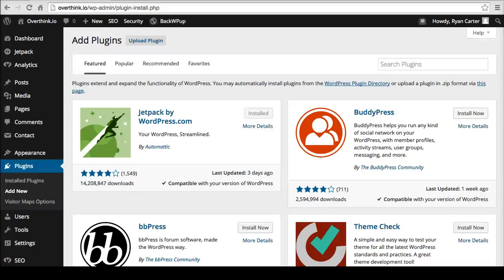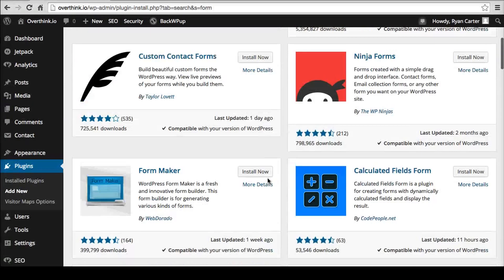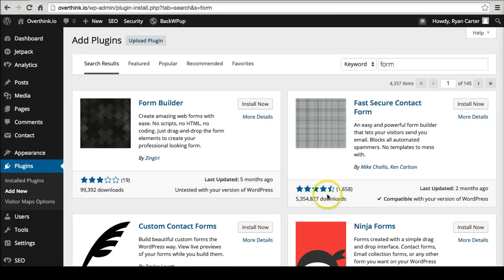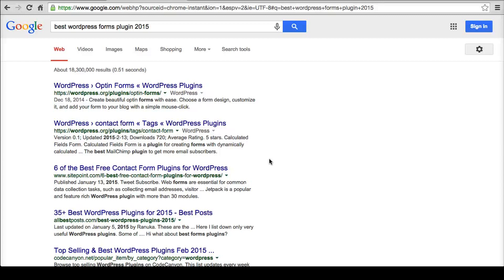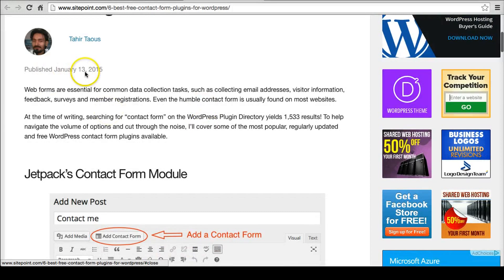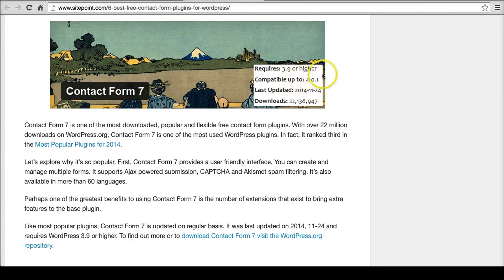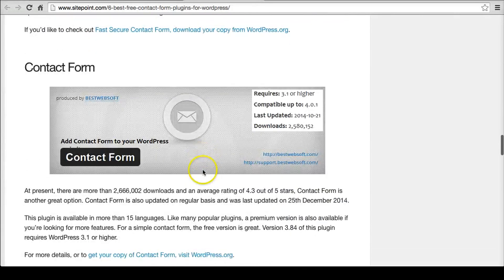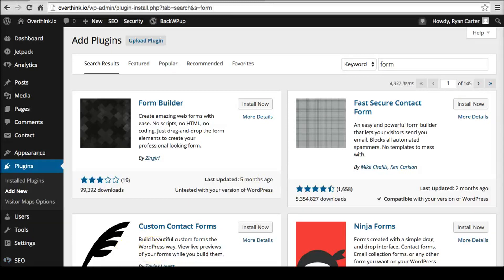Best Self-Hosted WordPress Plugins 2015: How To Choose (not WP.com blogs)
How to choose the best Self-Hosted WordPress Plugins 2015. This doesn't work for Wordpress.com blogs. Only self-hosted.

I thought I'd explain how you might choose a WordPress plugin. There's lots and lots of plugins for everything you'd want to do in WordPress, and sometimes it's not very easy to pick one. Picking the right one can be a very good thing. It can be the difference between something that will bog your site down and something that will really help your site soar.

The way you pick a WordPress plugin is...at least the way I pick it -- I've been using WordPress for a long long time, and so I've been looking at plugins forever. There's several things here that can help you choose one.

Let's say you're looking for a forms plugin. So you want a form, like a contact form. So I'll type in form in the search here. There's all of these plugins. How do you choose one? It's impossible to choose one just by looking in here. I mean, you can pick one and hope it's good.

A couple of things I look for is when it was last updated, because this means it has active development on it. It means the developer has paid attention to it. They care about the plugin, they're trying to make it better. That's a good indicator that a plugin is still in good repair and the developer has really worked on it.

Five months ago is not a great time frame. Two months ago might be okay, it depends. I'd rather do ones like this that's "a day ago" because then you can tell, you know, "11 hours ago", "a week ago" these kind of things, you know they've been working on it, very frequently. That helps.

The importance of plugin reviews:

Another thing that helps too is how many stars it has, of course, kinda like Amazon or anywhere, how many stars it has, is how good it is, you know, how many ratings it has. Also here's another way to tell: look at the downloads. Look at how many downloads it has. This tells you that so many other people have heard of it and downloaded it and at least tried it. So I would always choose five million downloads over ninety-nine thousand. Ninety-nine thousand isn't bad either, but especially when it says untested with your version, and this one says compatible, it means they've updated it recently, so this one might be a good one to pick.

The other way to choose a good plugin, let's see forms plugin here...You can look through, compatible with your version, updated a week ago, 111,000...pretty good reviews, that's fine.

Finding social proof of the best WordPress Plugins:

Another way that I would choose is I would go to the web and say..."best WordPress forms plugin" and another good thing -- I just saw that in the search box -- put in the year too, because I'm sure people have been writing "best form WordPress plugin" posts for like the past 10 years, or 5 years or whatever. You may not get a current, you know, version of a post that'll tell you what's good this year. What's good in WordPress now, because maybe some plugins have fallen off in the past couple years and they're not good anymore and you don't want to use those because they're not going to be good for your site.

Window Shopping on Roundup Posts:

This is similar to is window shopping. It's good to do that the first couple times you do Wordpress plugins and install them.

Contact Form 7 I just know this plugin from using it for a long time and seeing it on a lot of blogs and things like that so I kinda know this one already because I've been kinda looking for plugins for years. But if you look at this it says "Most Popular Plugins of 2014". That's a good clue that a lot of people got some really good use out of it. Usually the bad plugins that aren't coded well won't do well. They typically don't make onto websites a lot and people, they get bad reviews and people just don't use it.

This video shows how-to select plugins in twenty fifiteen (2015) in WordPress. If you are learning how to create a website or how to build a website this tutorial will help you do that.

In WordPress Itself:
* Check update frequency
* Check download count
* Check number of reviews
* Check version compatibility

On the web:
* Check roundup posts for social proof of the best WordPress plugins

Example: "35+ best WordPress form plugins"

Credits:
This video uses these sounds from freesound: